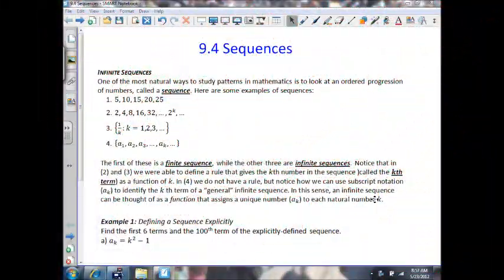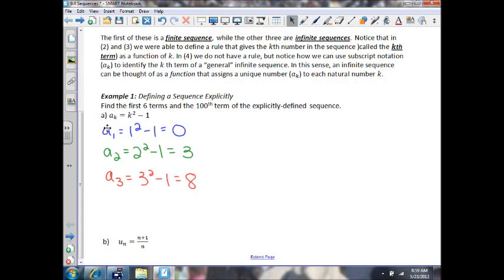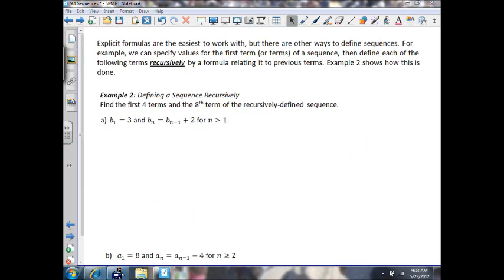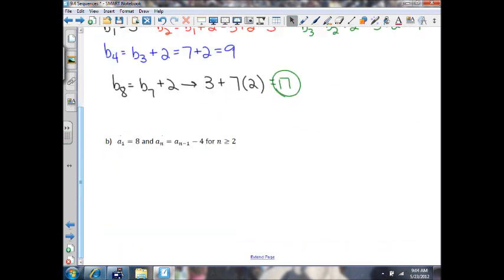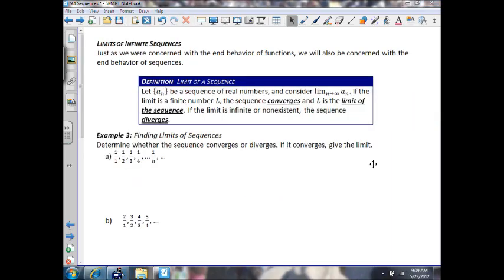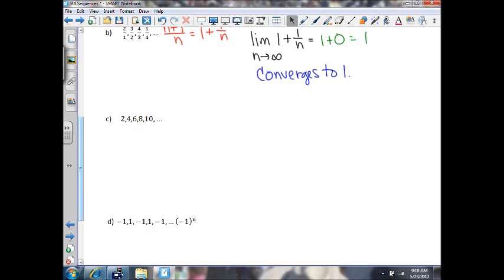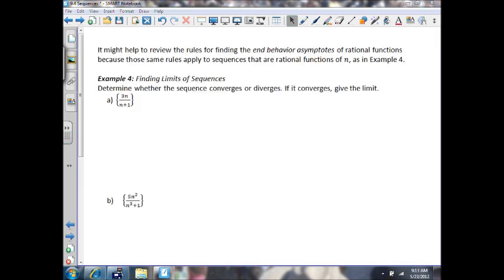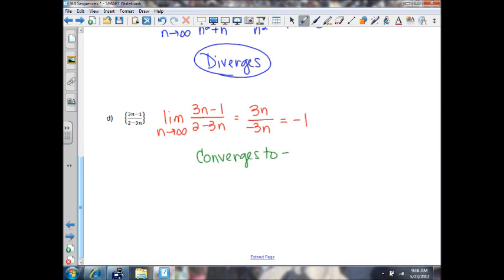9.4 Sequences (Examples 1-4).wmv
Defining a sequence explicitly and recursively, Finding Limits of Sequences